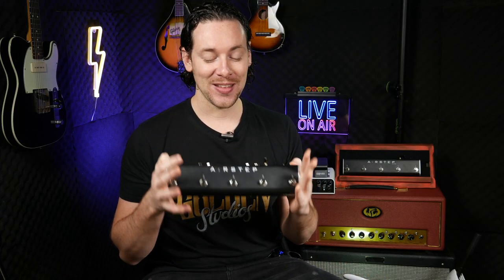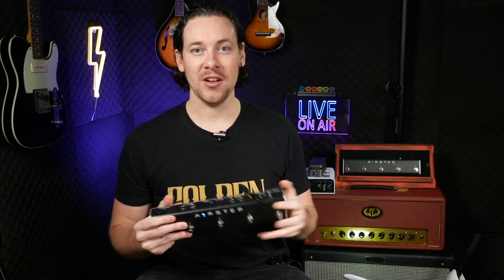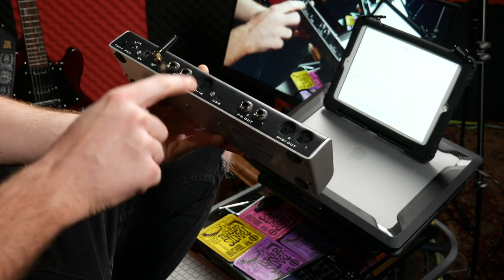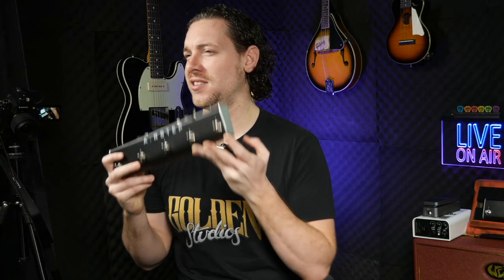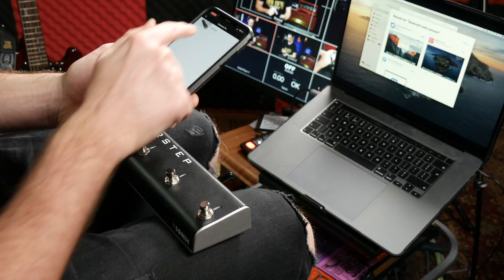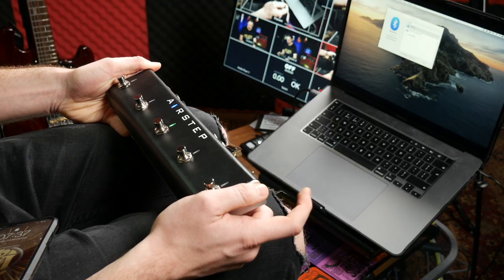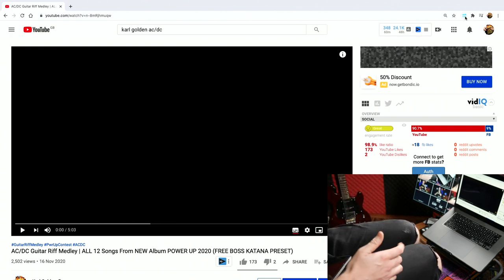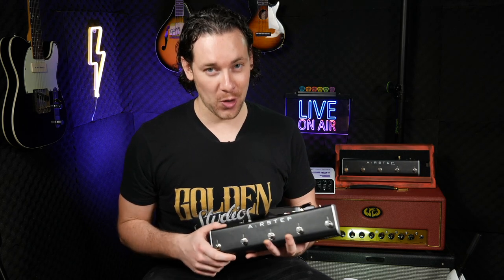Control ALL Your Musical Devices | Xsonic Airstep Foot Controller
TODAYS VIDEO⇲

Checking out the brand new Airstep by Xsonic which is a small, light and battery powered controller that can switch you amp, control MIDI devices, your computer, your tablet and even your video switcher... all programmable with your phone. Combined with the lite pedal this is a must have for any musician. well anyone who wants to operate software without using their hands!

Golden Index⇲
00:00 Introduction
00:28 What is the Airstep?
01:00 Midi Commands
02:00 Program easily with App
03:00 Expression pedals
03:32 HID Commands (Key Commands)
04:25 Bluetooth
04:48 Range of device & battery power
05:32 Relay Messages
07:00 More features of the device
10:40 The Airstep Lite
11:30 Great for streaming & OBS
11:56 Link the Airstep Lite
14:00 Using the Airstep App (EASY!)
20:20 Changing channel on amp
22:13 Commands to Guitar Pro Software
23:12 Bluetooth midi to your computer
25:18 Commands to YouTube (Also loops)
26:06 Commands to Logic Pro X (DAW)
27:40 Commands to Bias FX 2